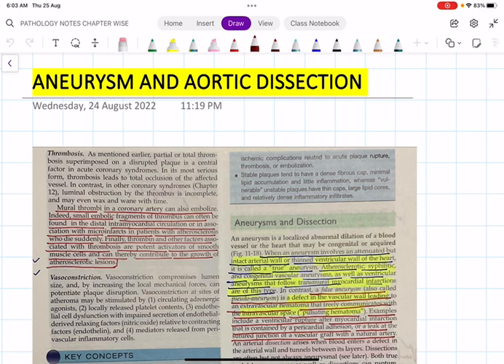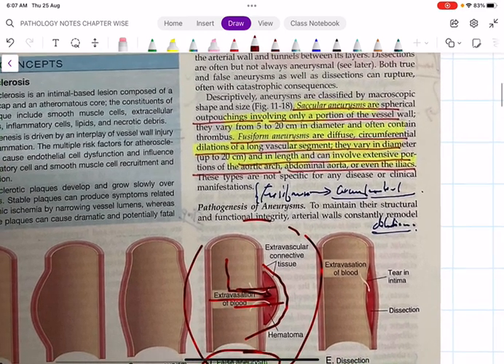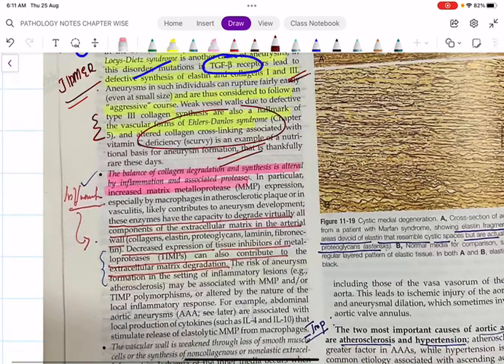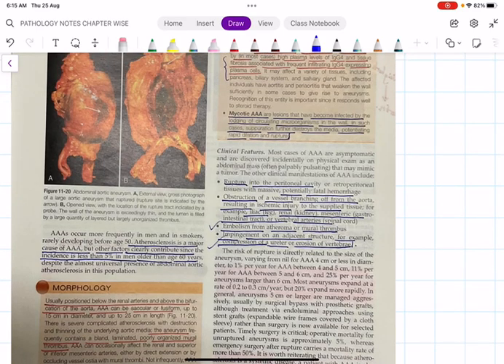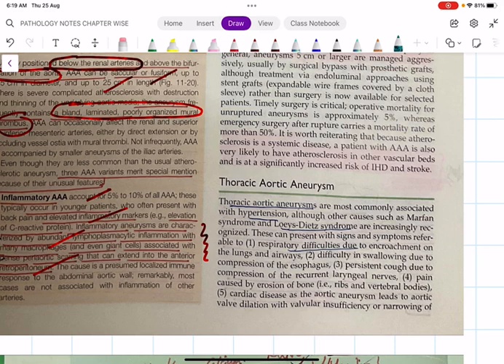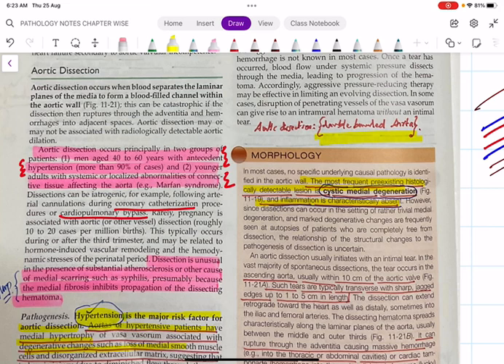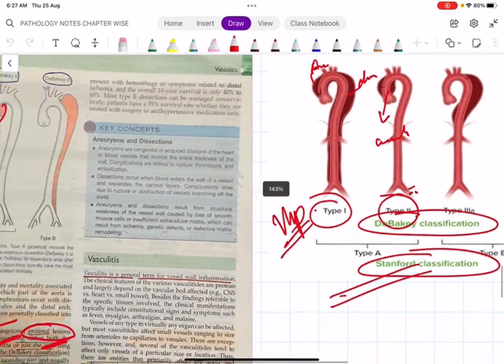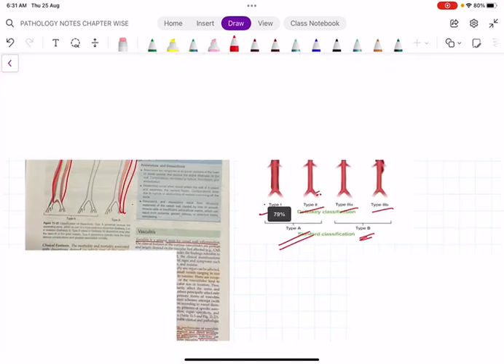ANEURYSM AND AORTIC DISSECTION